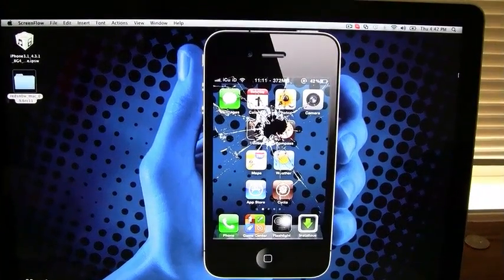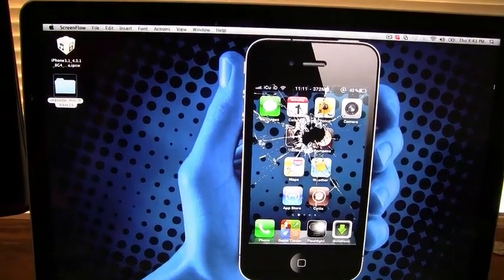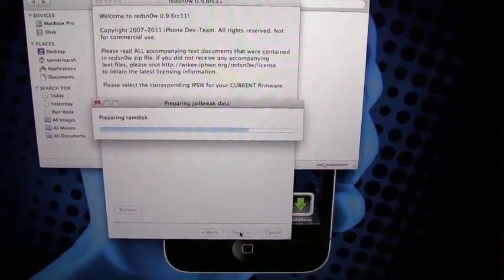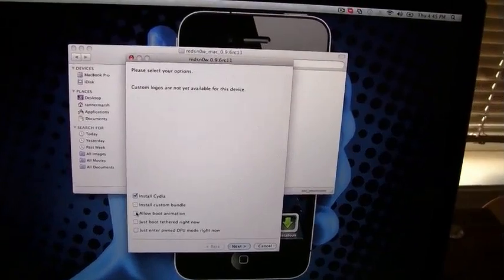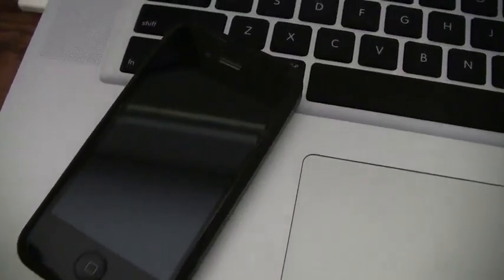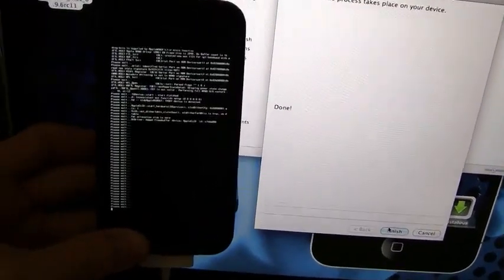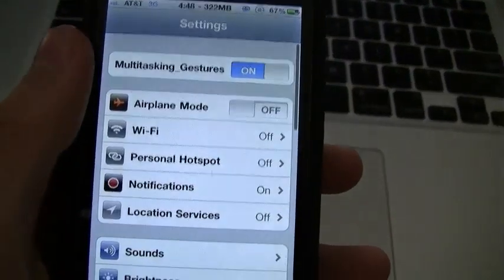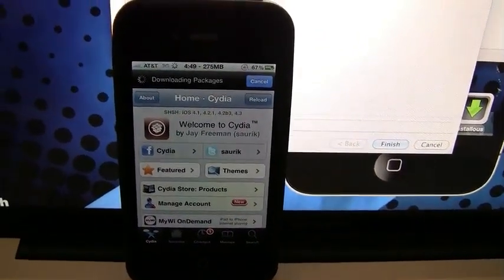iOS 5.0.1,5 Jailbreak iPhone 4,3Gs,iPod Touch 4,3 and iPad - Windows/Mac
This video will show you how to Jailbreak!

For written instructions and the Redsn0w 0.9.6rc15 download, follow this

Devices it works for:
iPhone 3GS
iPhone 4 (AT&T/GSM Only)
iPad 1

Devices it doesn't work for:
iPad 2 because i0n1cs exploit and the limra1n/SHAtter exploit are both patched!
iPod touch 1G/2G & iPhone 2G/3G - Because Apple stopped updating these devices!